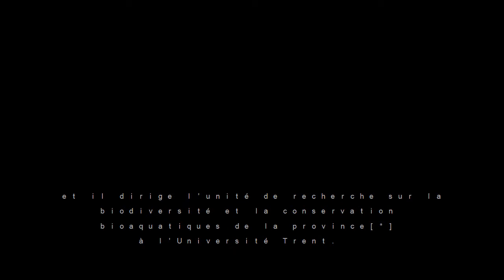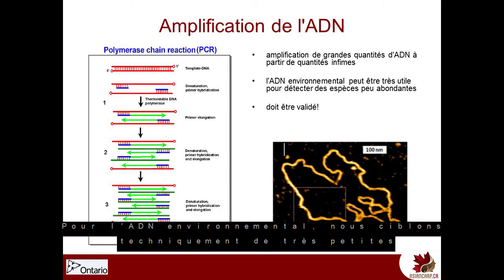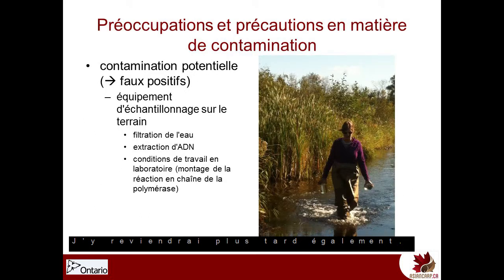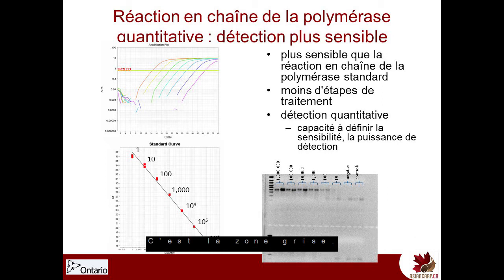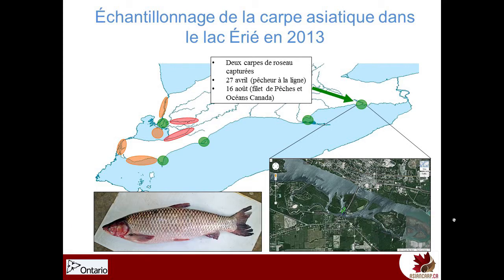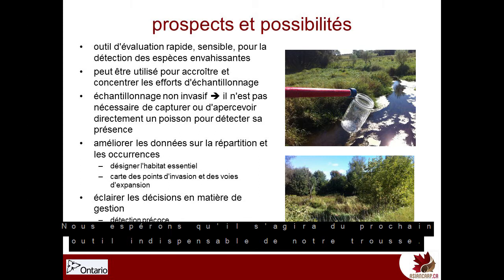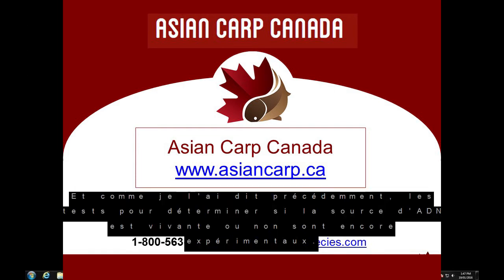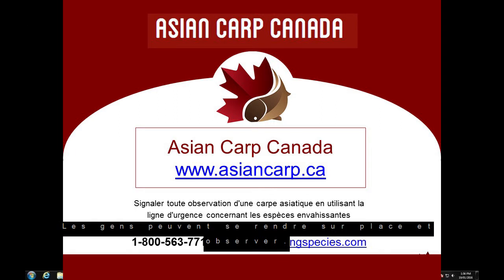Chris Wilson Surveillance de l'ADN environnemental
Surveillance de l'ADN environnemental afin de détecter la carpe asiatique dans les cours d'eau de l'Ontario